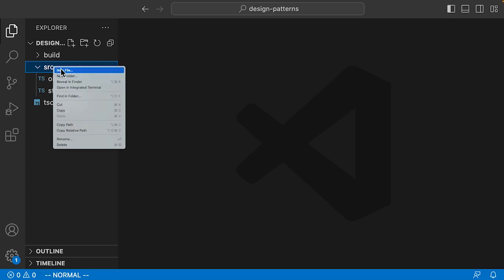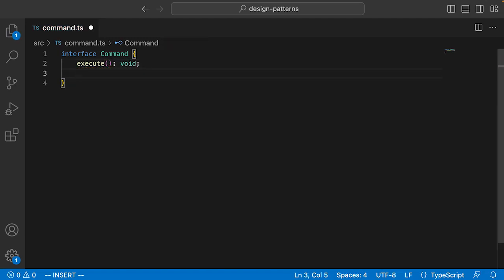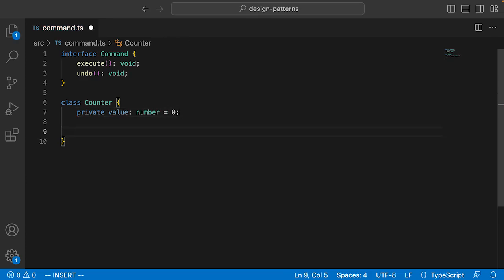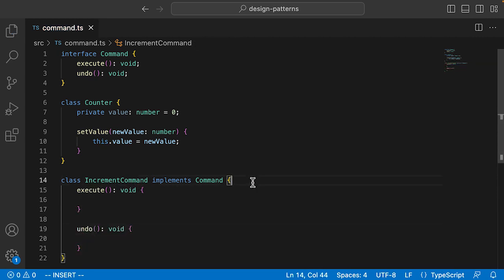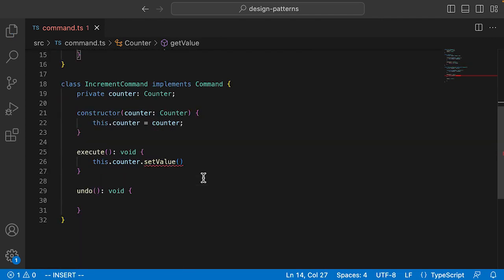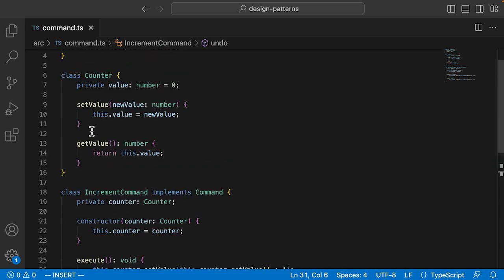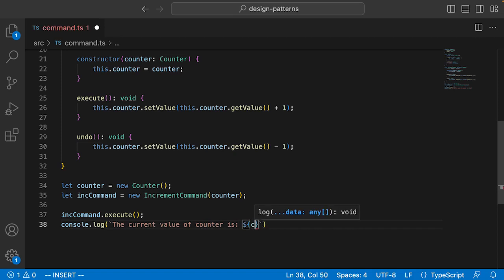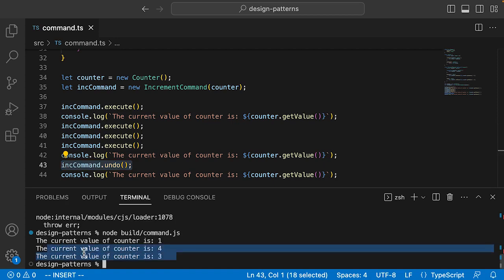4.3 Learn the Command pattern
Lesson 4 Use TypeScript Design Patterns